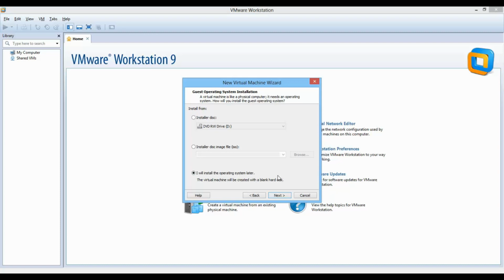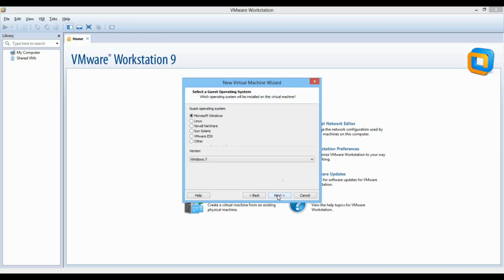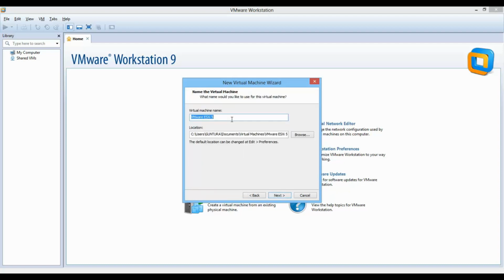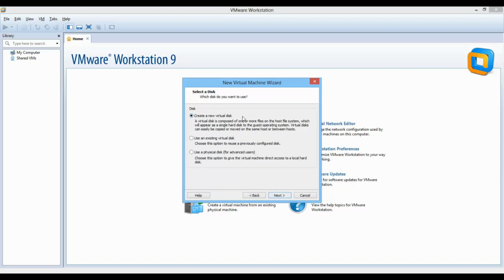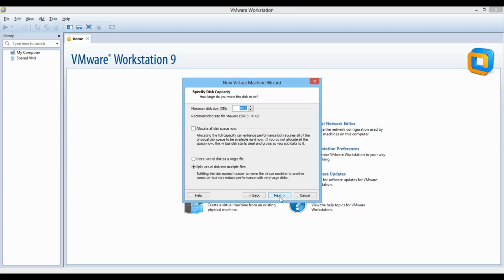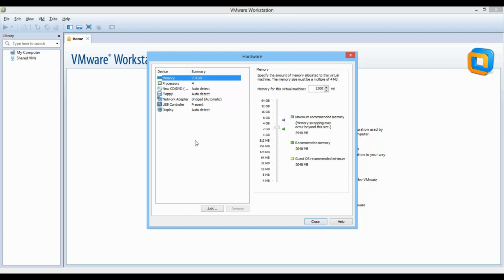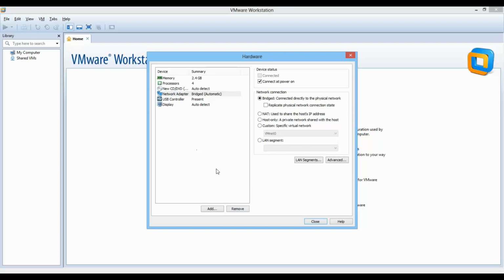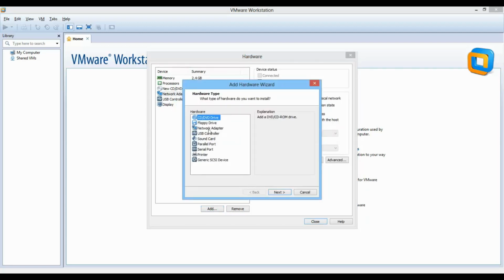VMwrare ESXI Installation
Over here we have installed the Esxi on the VMware Workstation but on real environment , we do install on the servers like Cisco UCS, HyperFlex , Dell PowerEdge.